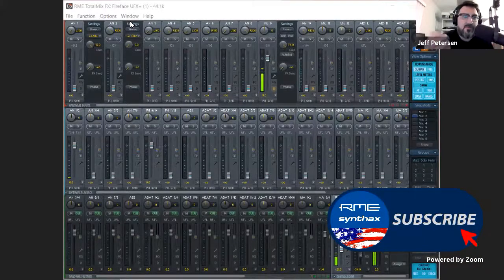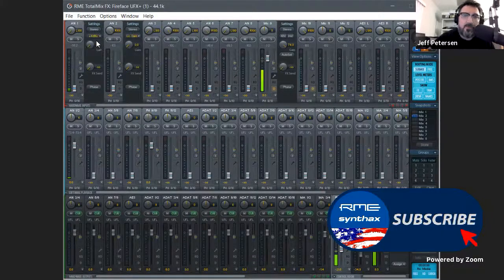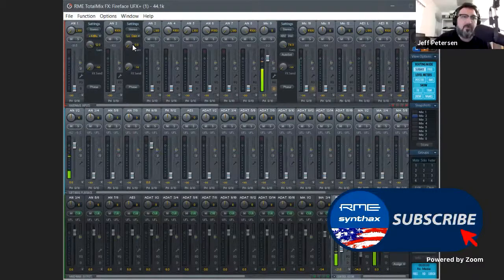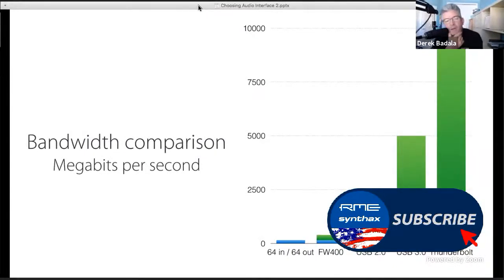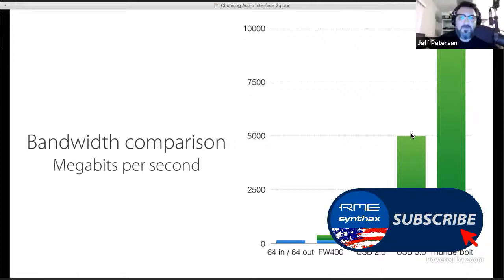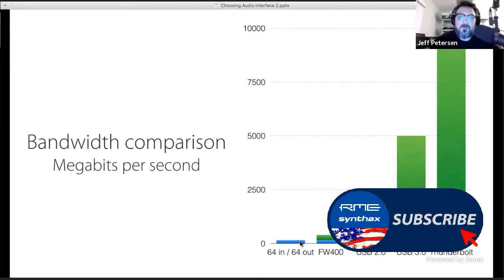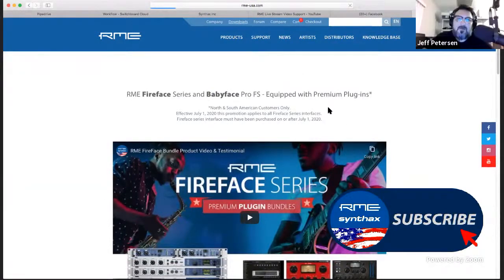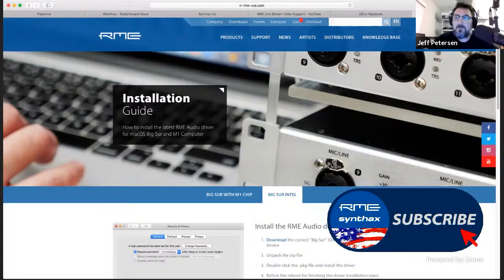RME Live Stream Video Support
Welcome  to the RME Live Stream Video Support. Here you can ask RME technical support manager Jeff Petersen questions about your RME gear...simply ask in the chat and we will answer your questions live.